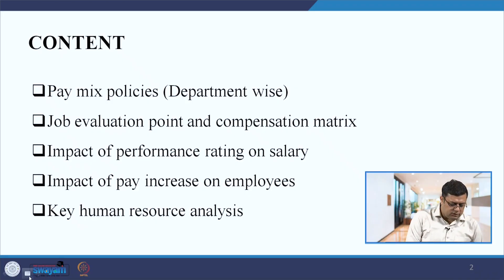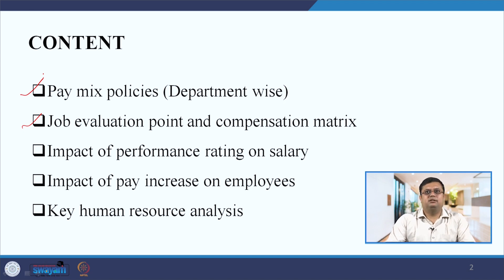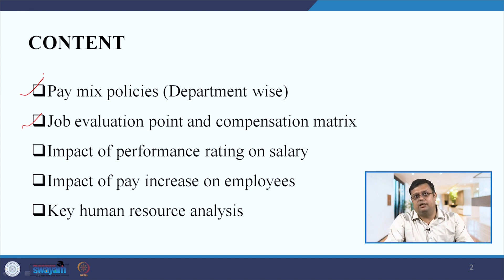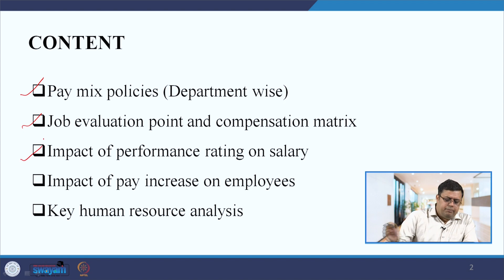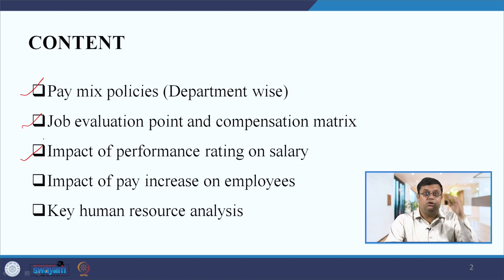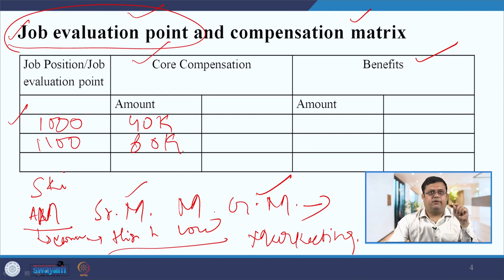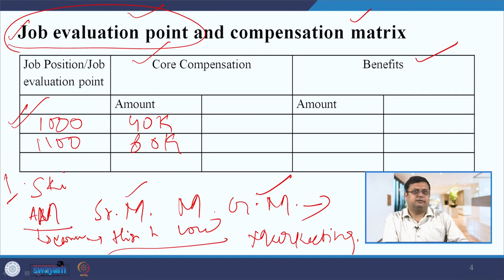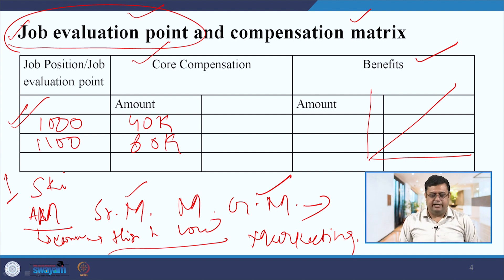Lecture 53: Compensation Analytics – 1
This lecture introduces foundational concepts in compensation analytics.